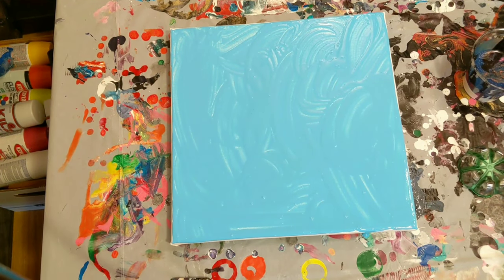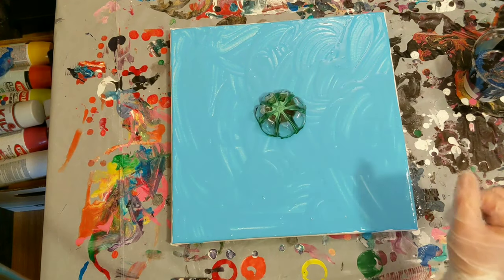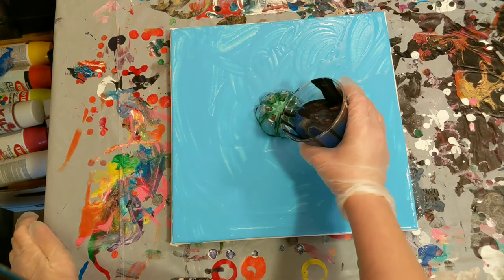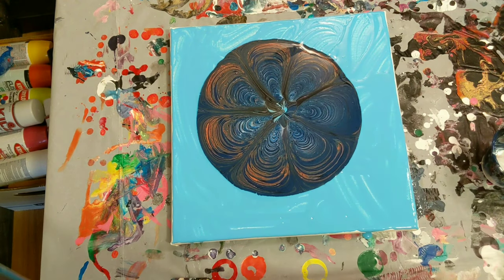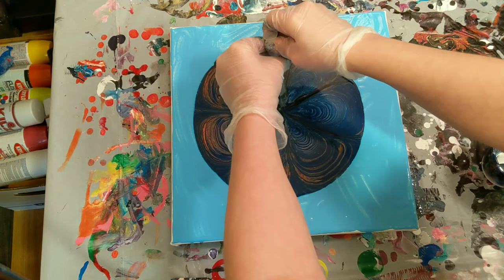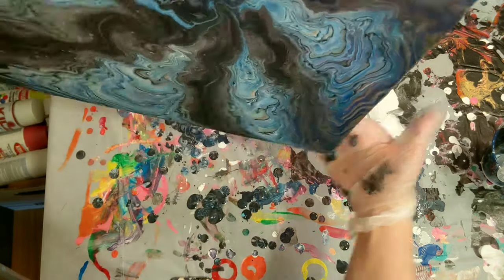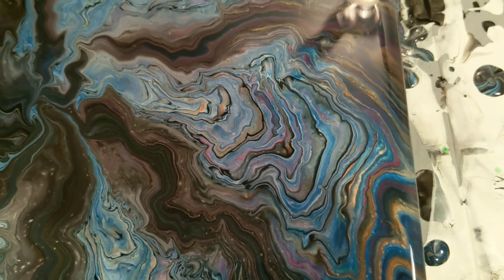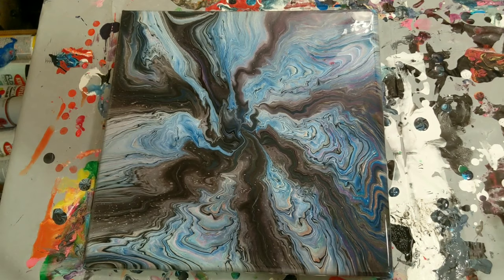Left Over Paint Bottle Bottom Painting Acrylic Pour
This is a leftover paint bottle bottom acrylic pour painting on a 12x12 canvas!

Materials used:
-Artist Loft Flow Acrylic
-Floetrol
-Water
-Canvas

Paint ratio approximates:
-75% floetrol, 25% paint, then water to consistency (amount of water varies based on paint type)